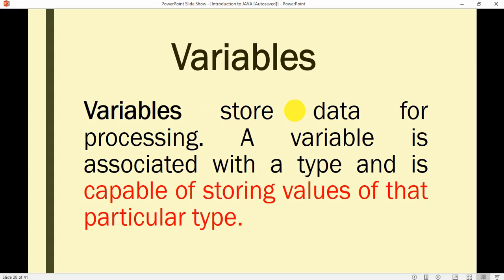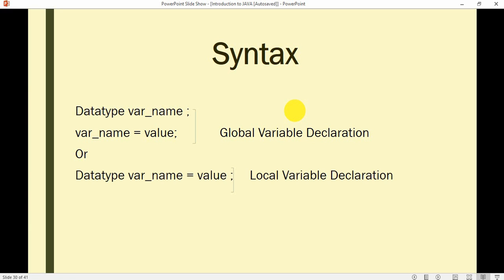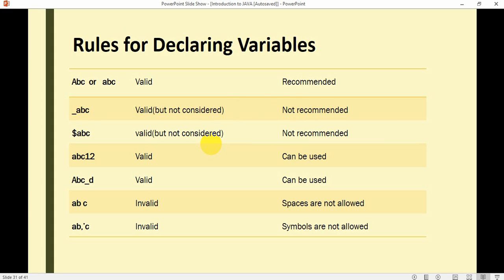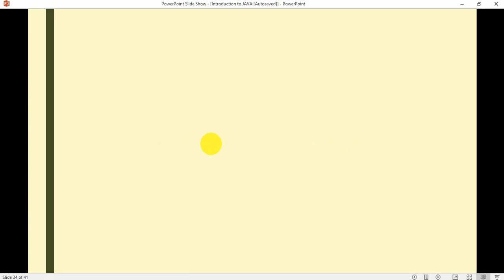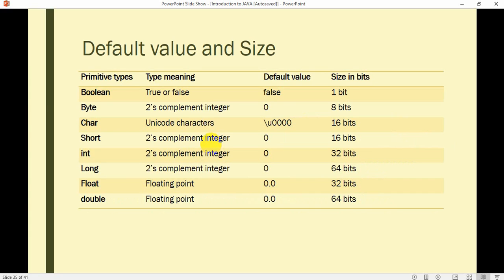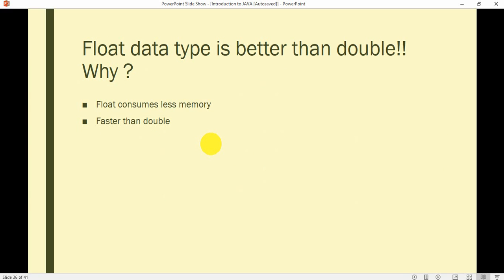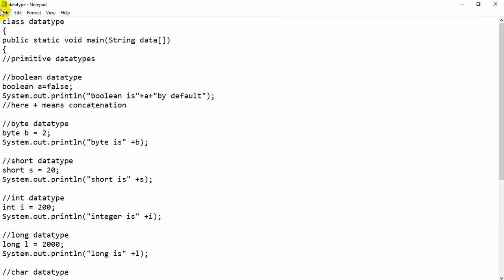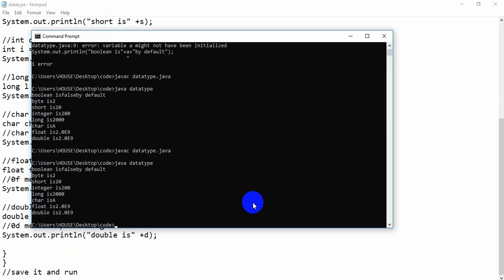Primitive Data Types in Java